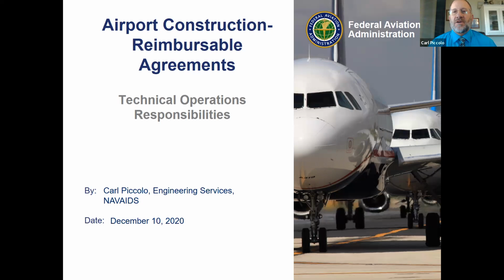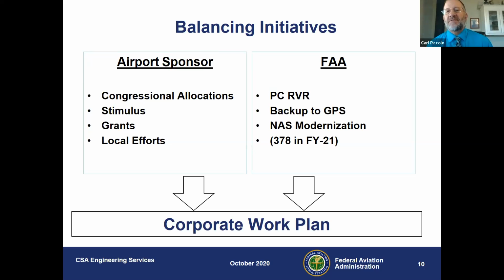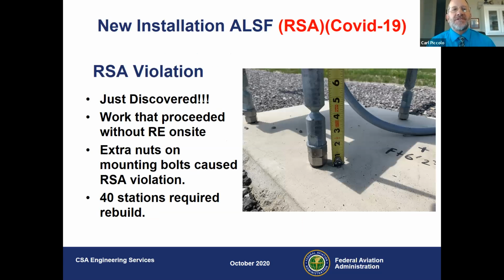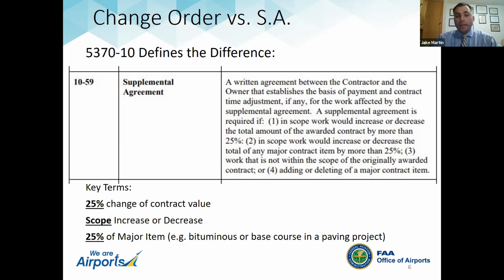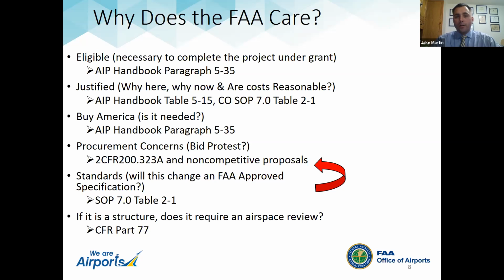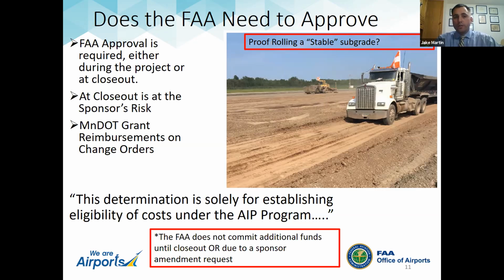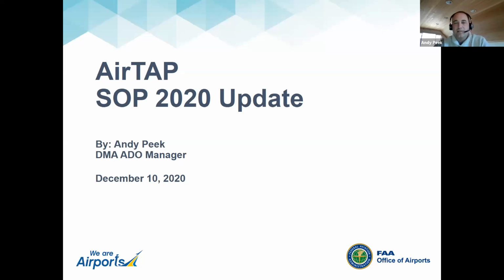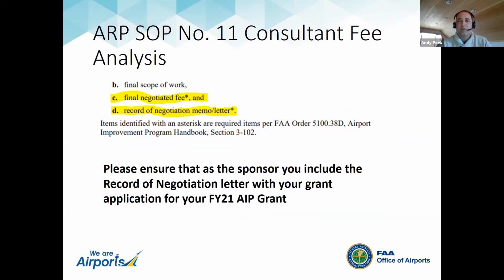FAA Virtual Workshop Series: SOPs, Change Orders, and Technical Operations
This workshop, held in December 2020, provided airport professionals with training and guidance on successfully navigating the FAA project process, including standard operating procedures, change orders, and technical operations.